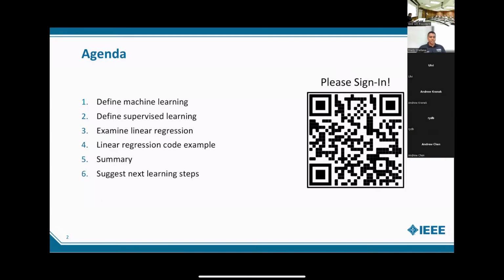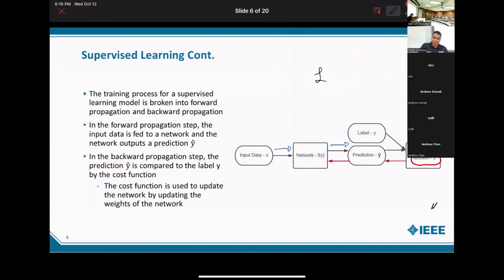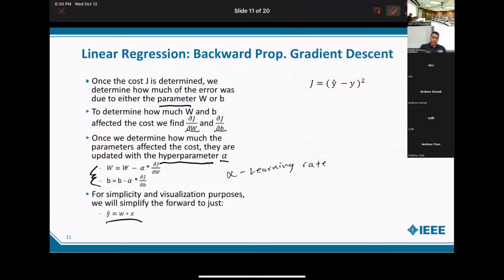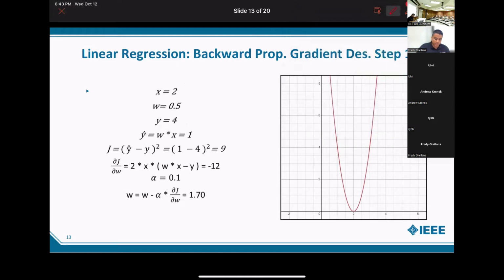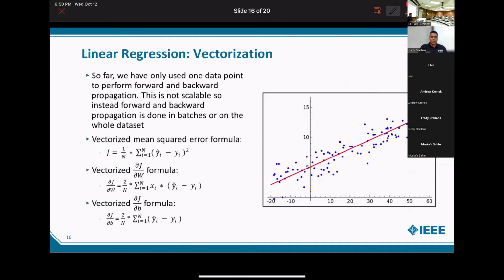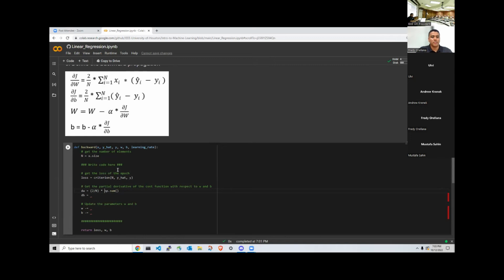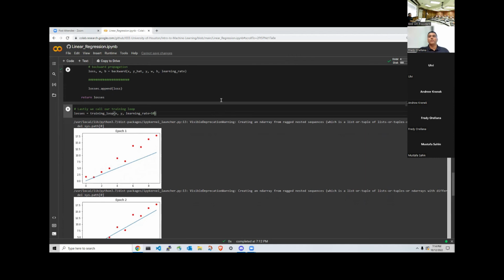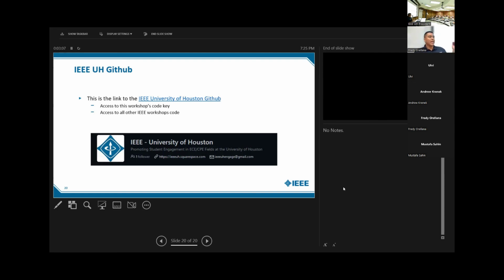Machine Learning - Session 1 [10/12/2022]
IEEEngage Workshop Series: Machine Learning - Session 1

Our UH branch is providing its membership with several multi-week workshops covering a variety of ECE topics. This particular series details utilizing Machine Learning in the effort to build a functioning age predictor app! This session covers:

Linear Regression
- Overview of Machine Learning
- Forward Propagation
- Backward Propagation
- Vectorization
- Tunning
- Coding Example

This workshop recording took place at the University of Houston, Cullen College of Engineering, Engineering Building 1, Room N61 on Wednesday, 10/12/2022 from 6 - 8 PM.